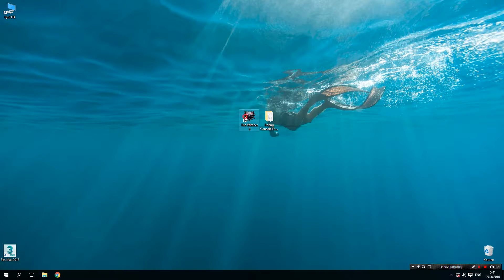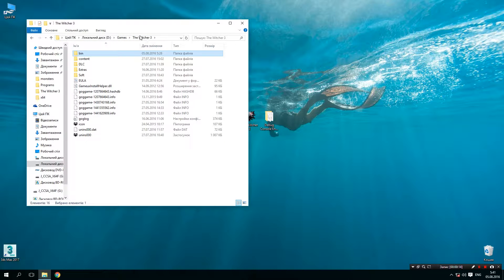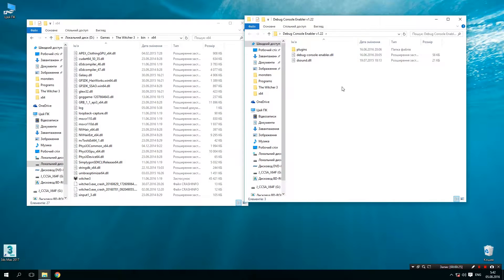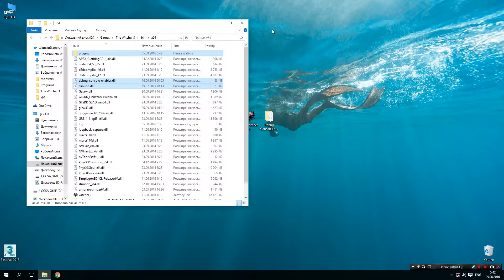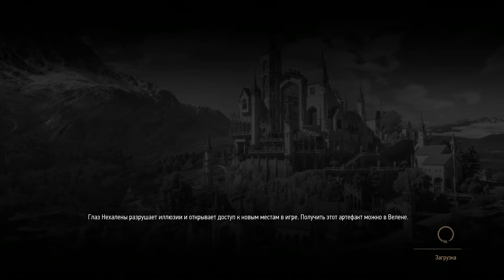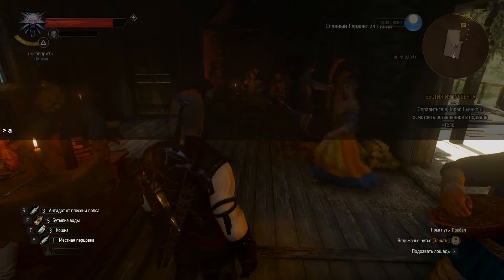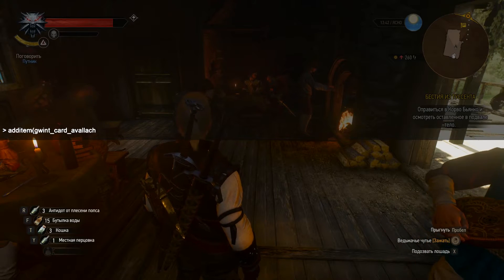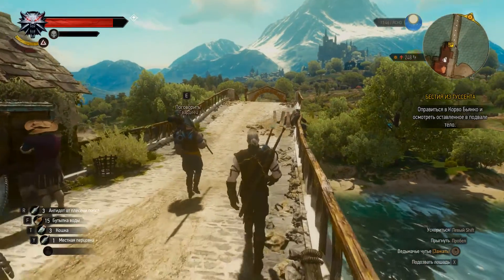The witcher 3 Enabling debug console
Блог профессионального начинающего новичка